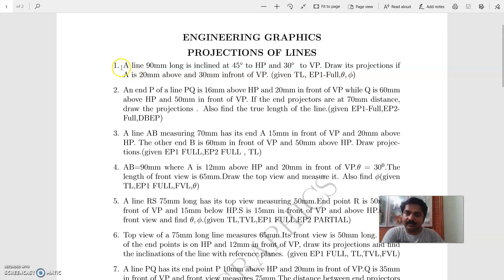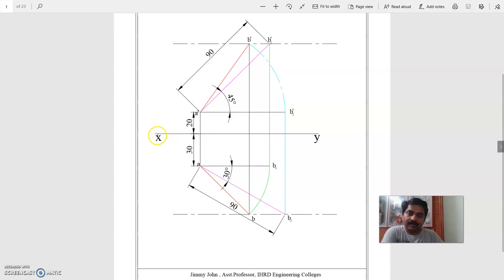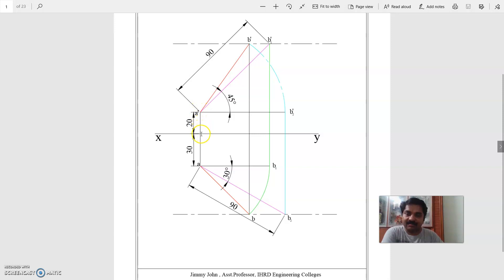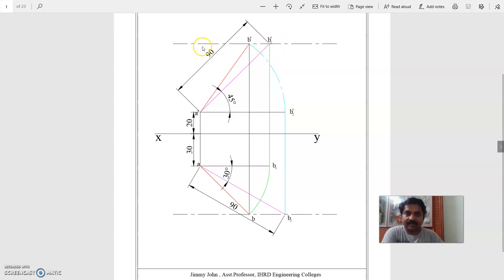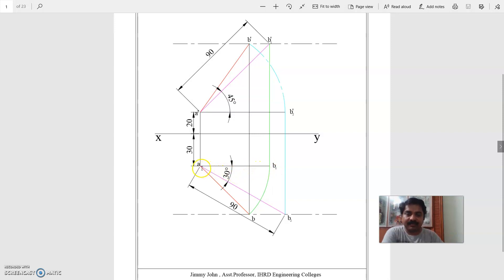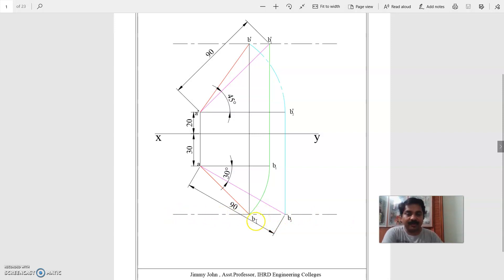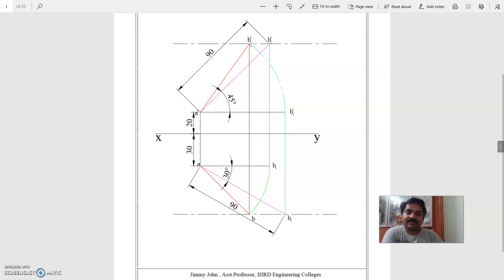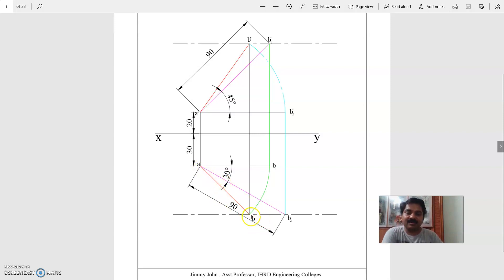Projections of lines problem no.1